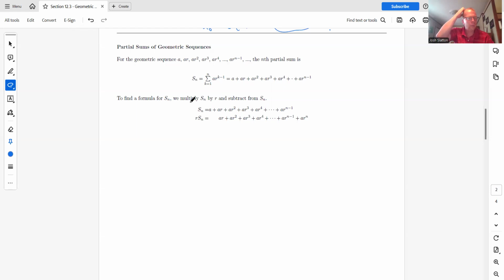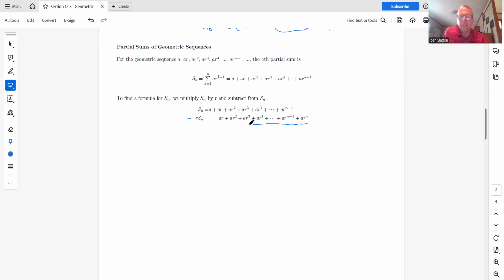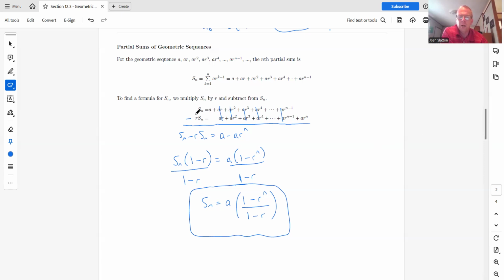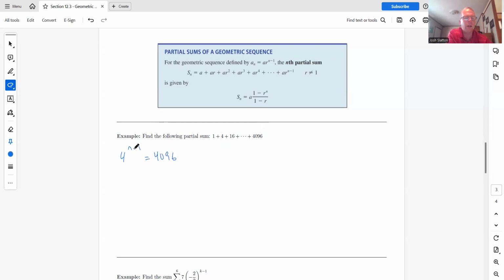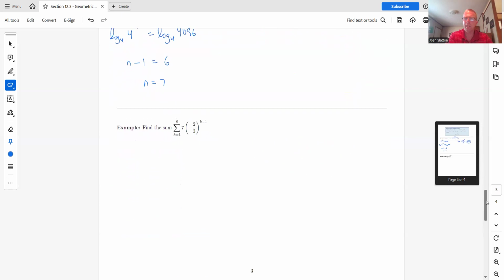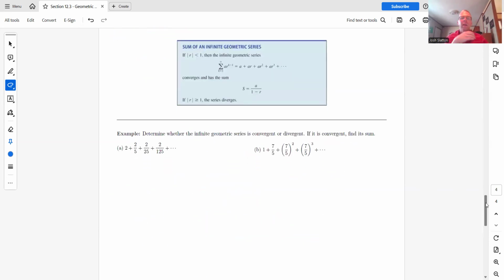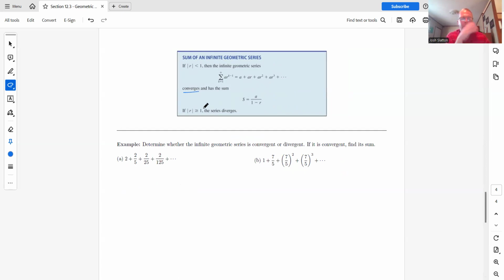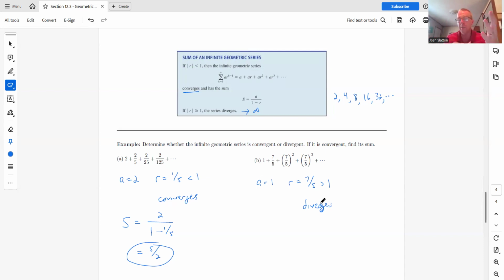Section 12.3 (Part 2) - Partial Sums and Infinite Series